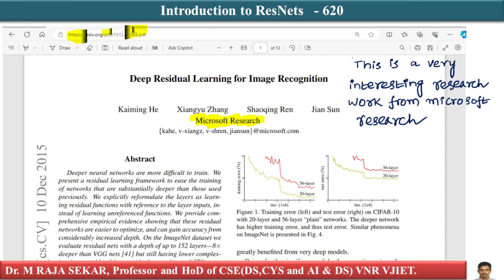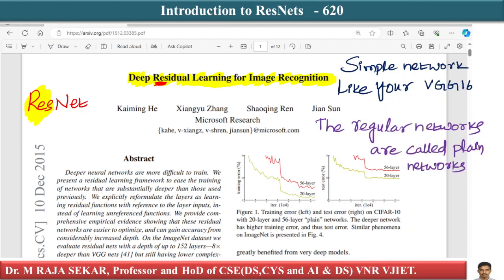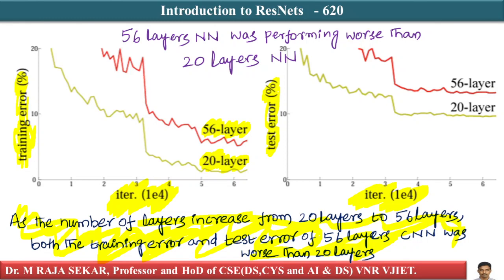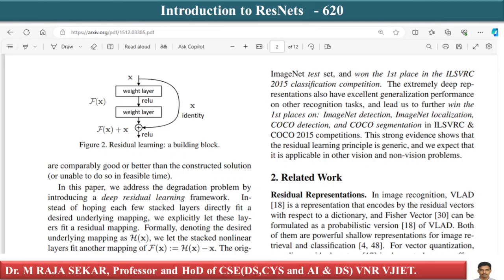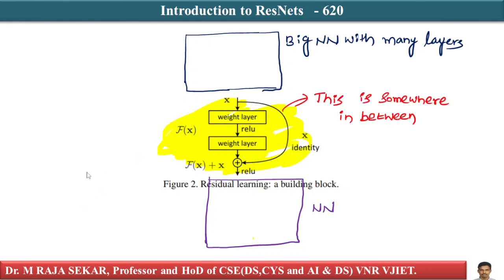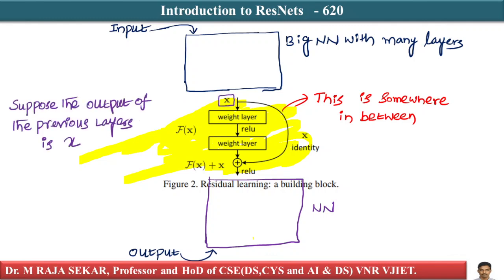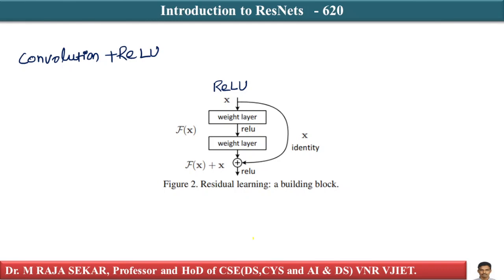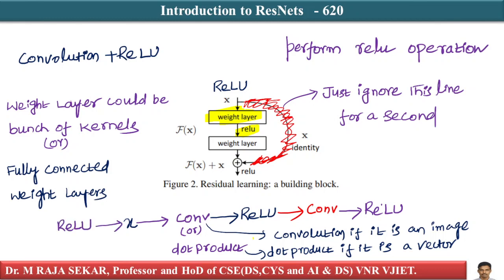Introduction to ResNets 620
Introduction to ResNets